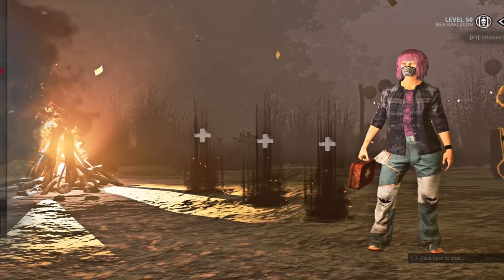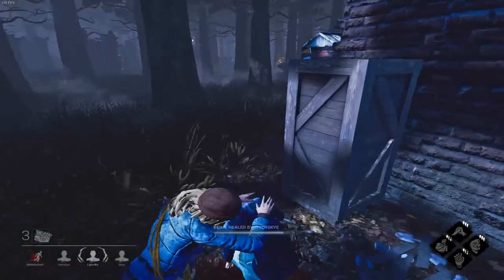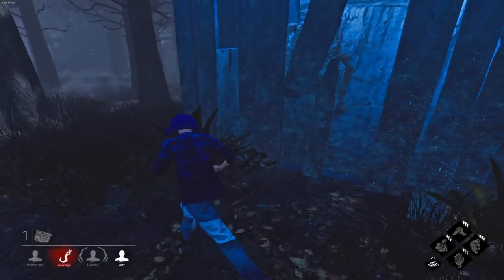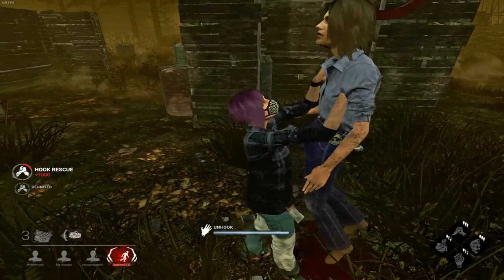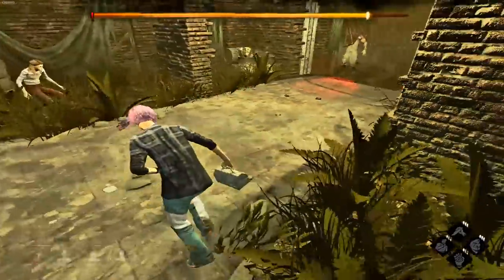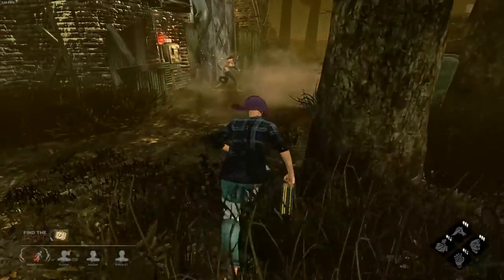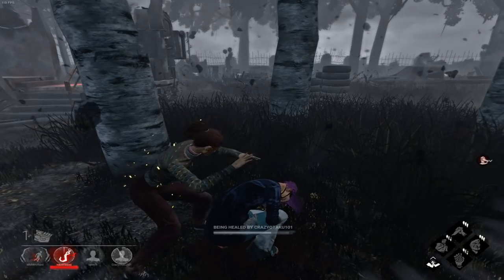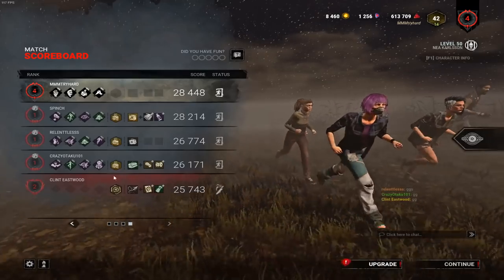Trying Out Soul Guard - Dead By Daylight (Gameplay)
Soul Guard seems very good but also situational. Perhaps this perk can be overpowered if combined with SWF + Comms?
\/ MORE INFO \/

The $1,000 Fanart contest will be held in my Discord server. Information on the rules and when it starts can be found in my discord server when I post it.

OUTRO : NF - When I Grow Up (INSTRUMENTAL)